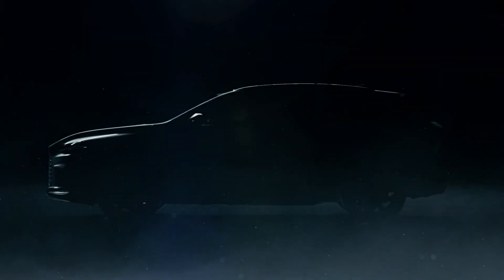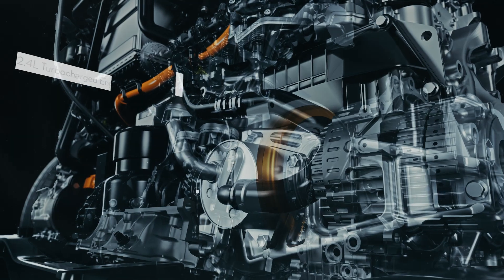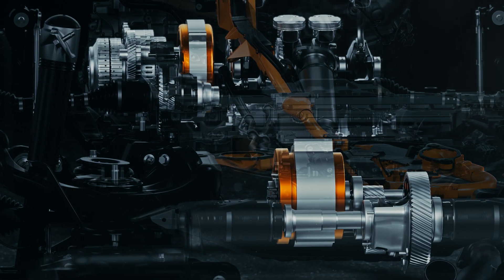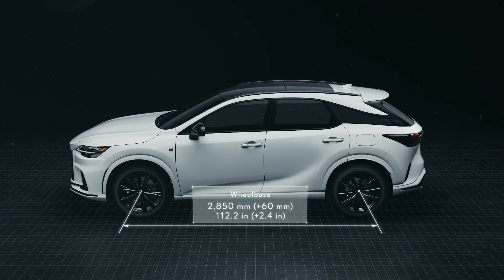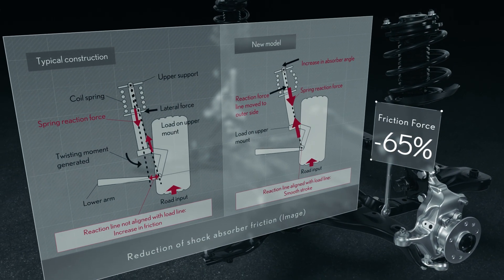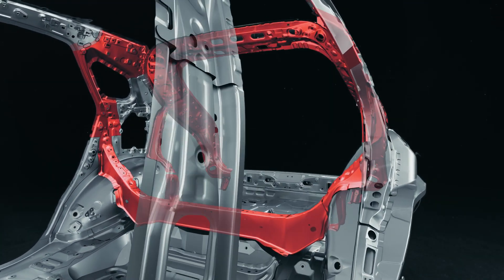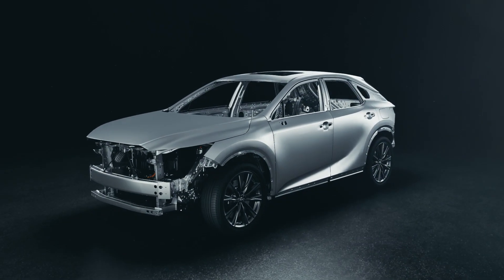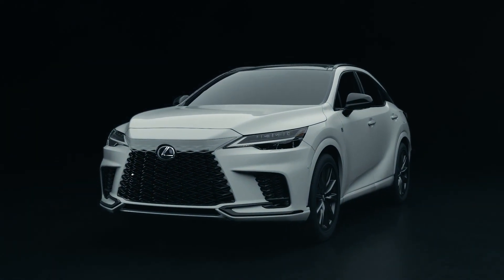The All New RX - Technology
Fifth Generation Lexus RX structural technology underpinning the Lexus Driving Signature, including the new GA-K Platform, performance suspension, and rigid body construction.